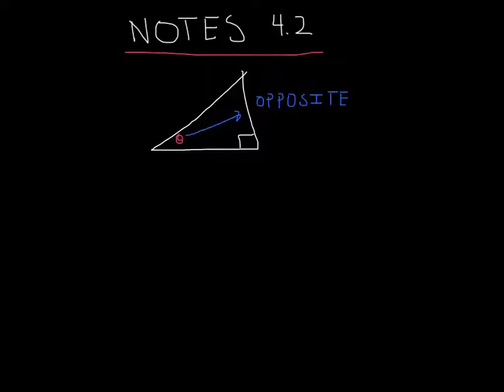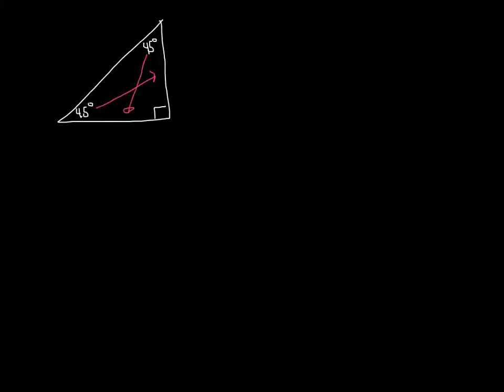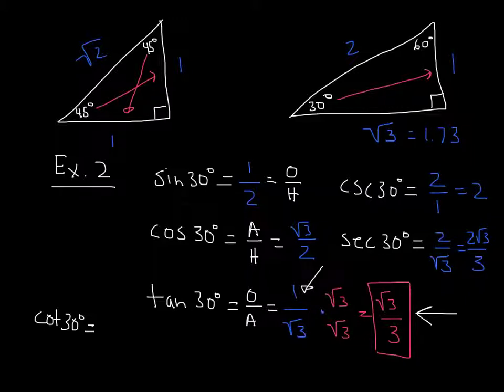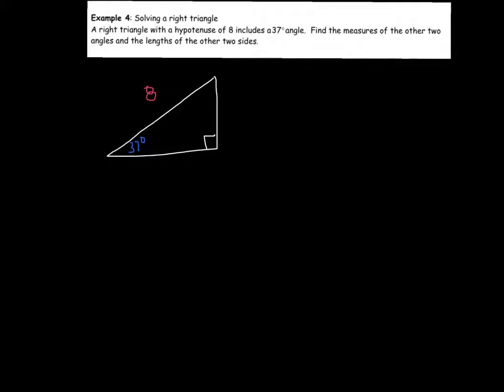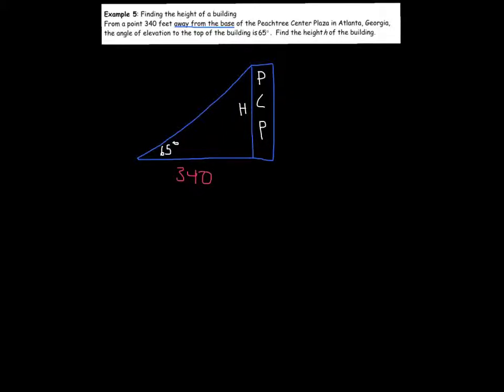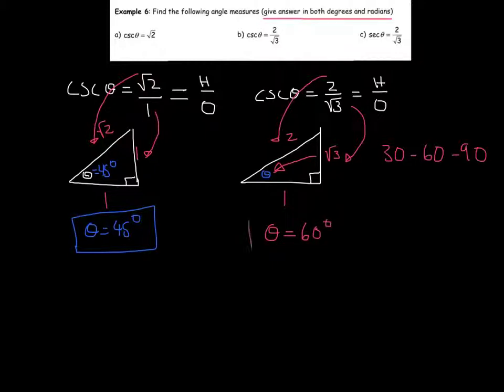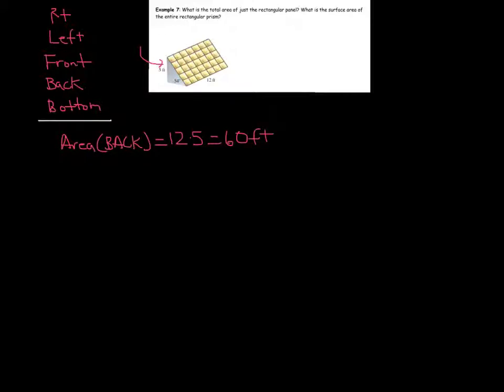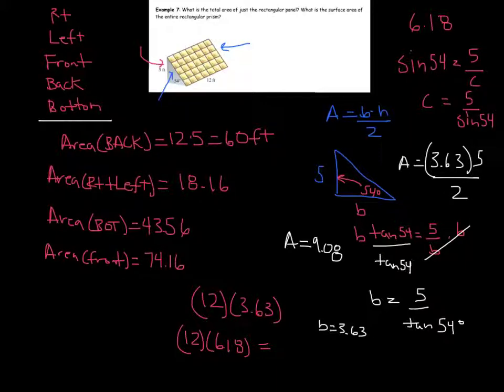NOTES 4.2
Trig Functions